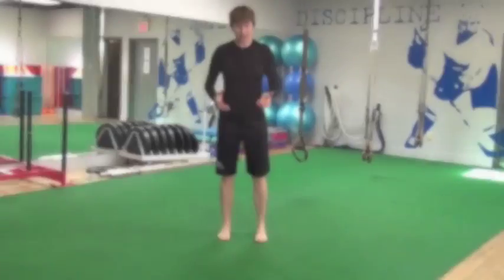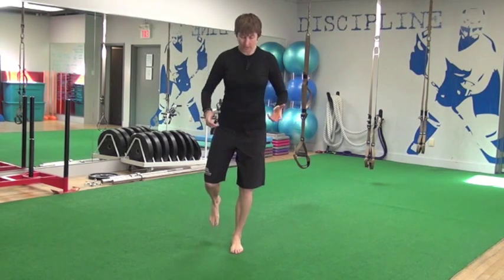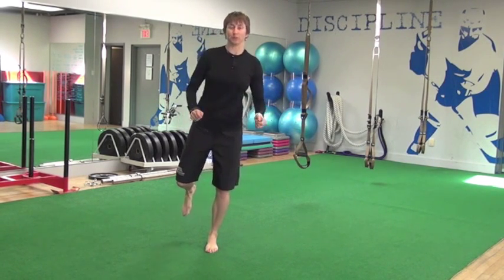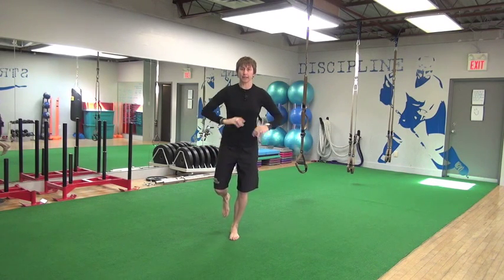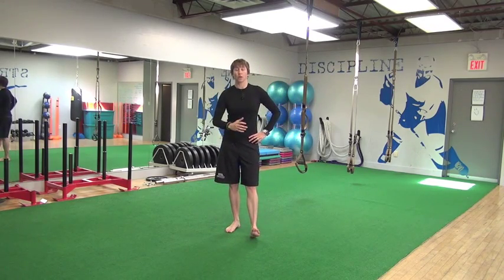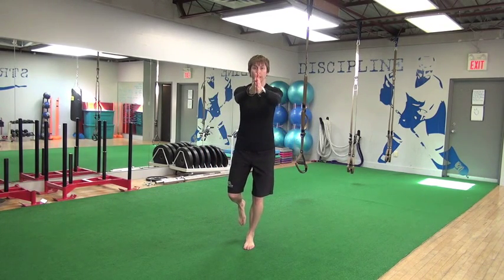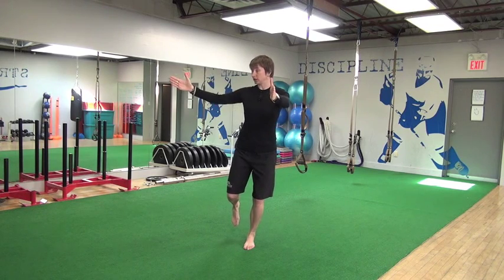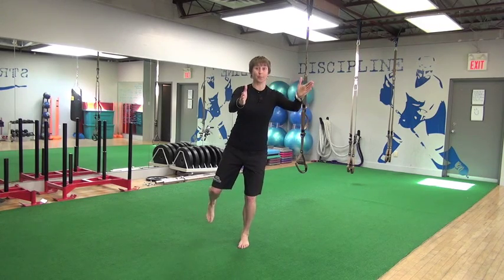Off-Ice Goalie Training - Static Balance Competency Test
- hockey strength and conditioning specialist Maria Mountain has a simple balance test for you...

Can you pass this balance test for hockey players?

You know that I do not think players under 13/14 years of age should be doing sport specific off-ice training, but this post is for the little guys and gals who are just starting to develop their passion for hockey.

I had a question a few months ago from a Dad asking for some drills that would help his son keep his blades on the ice -- apparently they were getting away from him occasionally and he would end up on his rear in the crease.

I am guessing that some of it has to do with the bulk and weight of the equipment, so with time and more time on the ice, his body will start to recognize the pads as an extension of his body.

I hope his coach or goalie coach take some time to get him moving in different ways on the ice, ways that challenge him to expand his skating skill.  I love tag or 'Simon Says' for this type of thing.

For off-ice, I think it is reasonable to work on both static and dynamic balance.
Static Balance Drills For Hockey

A good static balance progression is:

    Single Leg Balance x 60s each leg
    Eyes Closed Balance Single Leg Balance x 60s each leg
    Single Leg Balance with Hand Tracing

Learn more about other balance training exercises for hockey players